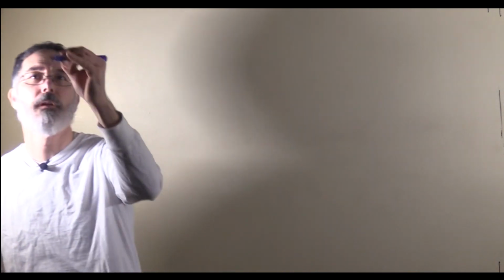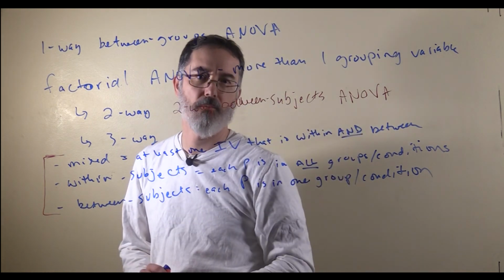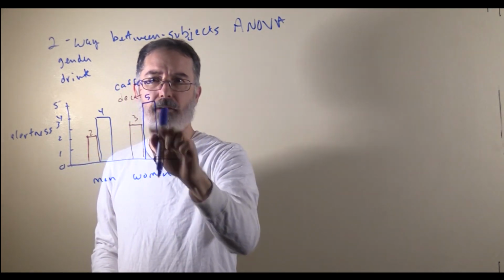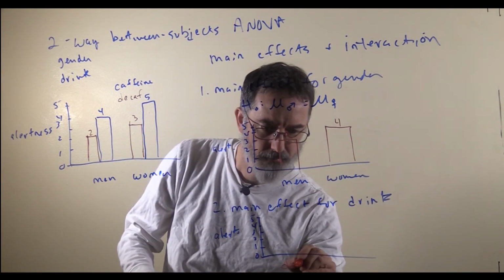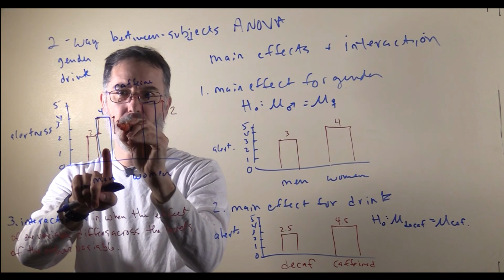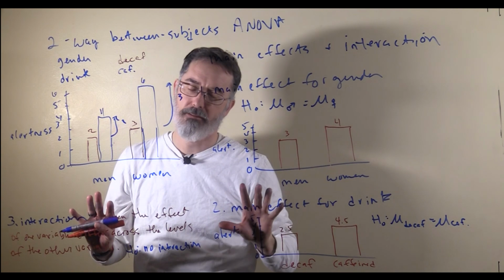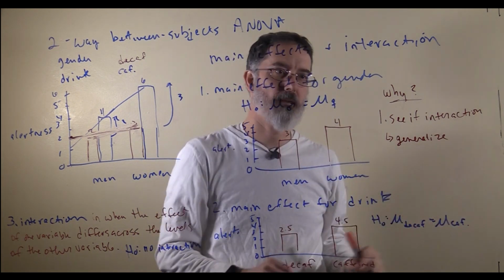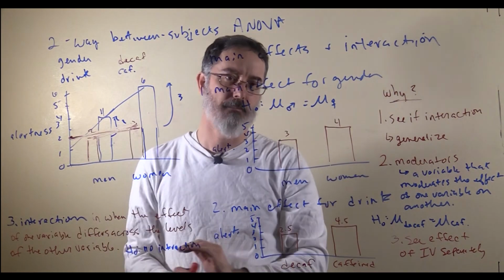video 11.1. factorial ANOVA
closed captioning text:
So we have already talked about one-way, between-groups analysis of variance. Now, we are gonna talk about a little slightly more complicated situation. It is called a "Factorial ANOVA." For these, there is more than one independent variable ( or a grouping variable).

So if you have two grouping variables, you would have a two-way ANOVA. If you have three grouping variables, you have a three-way ANOVA, and so on.

Also, another critical feature of these ANOVAs is whether they are within-subjects or between-subjects( or between-groups or whatever). So this is like a repeated measures t-test, or an independent samples t-test. So here, each participant is in one group (or condition). Within subjects, here each participant is in all groups (or conditions). It is possible with a two-way, factorial ANOVA, or a three way, that you could have another situation, which is called "mixed." Where there is at least one variable that is between-subjects, and at least one variable that is within-subjects. I will call those independent variables (those are the grouping variables) ... Each variable is either within or between. But for mixed, you have one variable that is within and one variable that is between. You could have more than one of each of those.

When you are naming an ANOVA, you indicate whether the variables are within or between, and how many independent variables there are, by saying how many "ways", how many independent variables. So if I have two variables and they are both such that each person is in only one condition of each variable, that would be a two-way between-subjects ANOVA (or analysis of variance), and this is the simplest kind factorial ANOVA. So we are going to start with that. When we are done talking about factorial ANOVAs, the between-subjects version, I will talk a little bit about within-subjects ANOVA, but I do not even think we will talk about the three-way or more complicated versions of ANOVA for this class.

Next I want to introduce a factorial ANOVA with a pretty simple scenario. What this research is doing is looking at whether or not caffeinated beverages increase alertness. So there is a decaffeinated and a caffeinated condition. Also, we have male and female participants. So, our two grouping variables are the kind of drink and gender. So this will be a "two-way" because there is gender and drink. As to grouping variables, it is between-subjects, because each person is only male or female, and each person only gets caffeinated or decaffeinated... the drink. If we would have done it differently, and had everybody do the caffeinated drink and the decaffeinated drink, this would be mixed because there would be a between-subjects factor and within-subjects factor, but we are gonna keep it simple for this, and we will do both variables between subjects. and it is going to be an ANOVA.

What I will do is draw the results here. I got men and women. This is their outcome variable. This is alertness. We are trying to see in this research if caffeine increases alertness. That is our research hypothesis. And, we are wondering if this effect is the same for men and women, because previous research has shown that women are more sensitive to caffeine than are men. For our results, let's see here ... men who drank decaffeinated coffee, on average ... let's say there is 100 people on each of these bars, so on average the 100 men who were in the decaffeinated condition, their alertness measure was 2. We will say they detected 2 hidden objects or something like that. Women in the decaffeinated condition, on average, these 100 women, their alertness was 3. And, for men who drank caffeine they did better on this alertness task. They identified 4 of those objects. And women, on average, the 100 women in this group, had a mean of 5. So, overall, it looks like caffeinated women did best on this alertness task. It suggests that they benefited the most from the caffeinated beverage.

[closed captioning continued in comments]